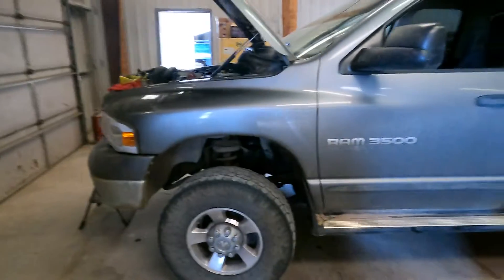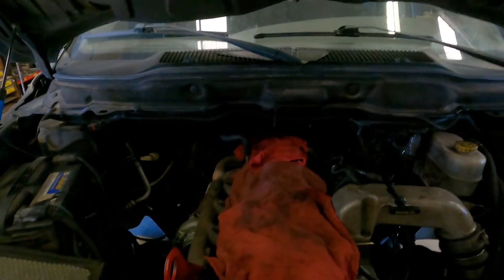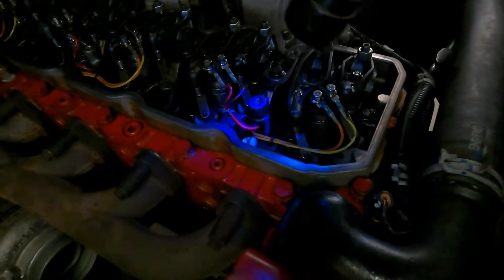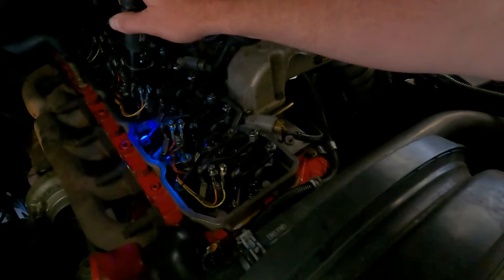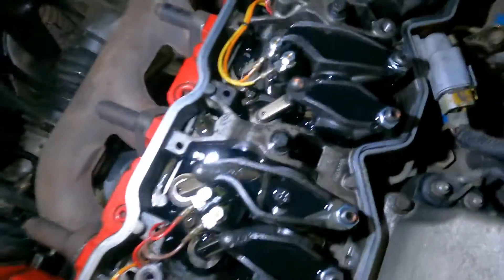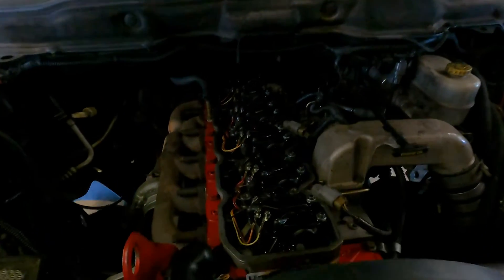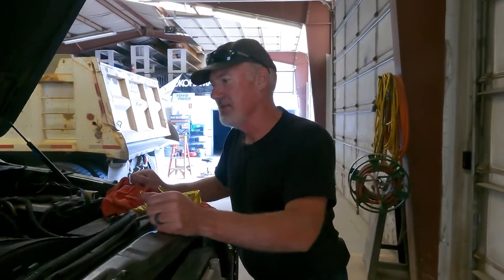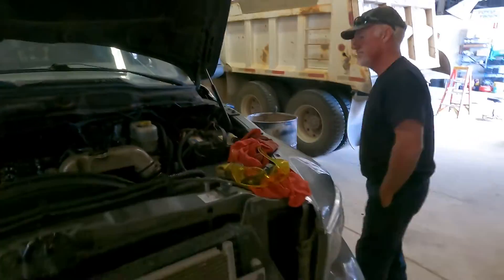How To Diagnose a Cummins Diesel Fuel Injector Issue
We've got problems on our refurbished engine and we are diagnosing it Check out what it takes.